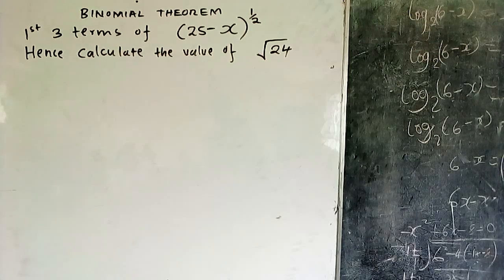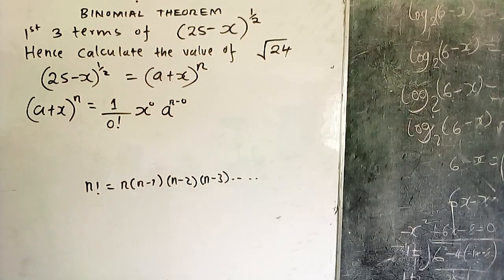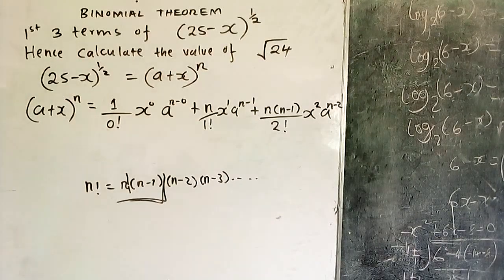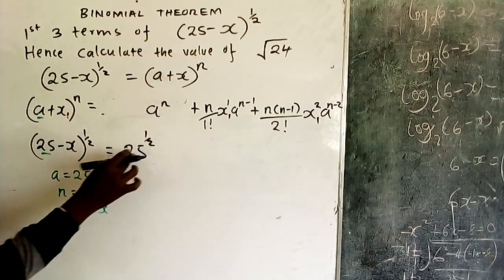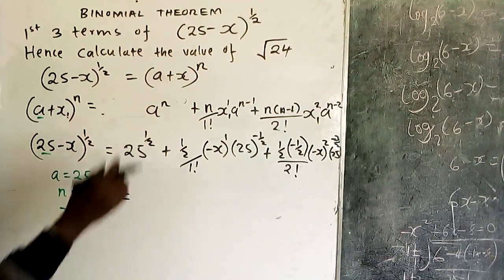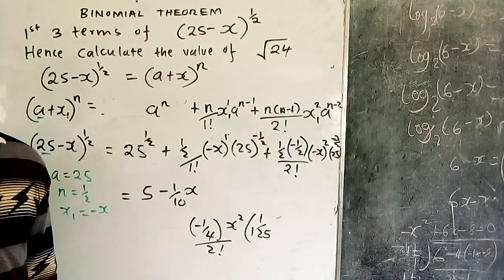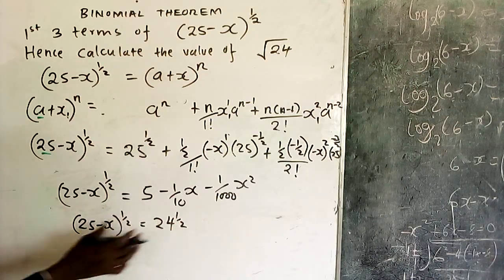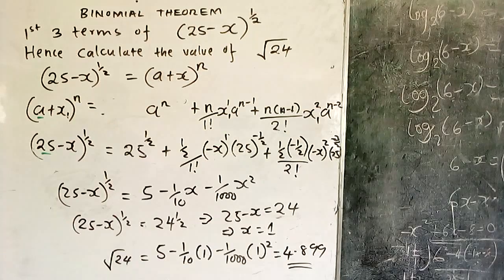Binomial Theorem | Binomial Series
Use the binomial theorem to determine the 1st three terms of the expansion (25-x)^(1/2) . hence use the expansion to calculate the value of √24